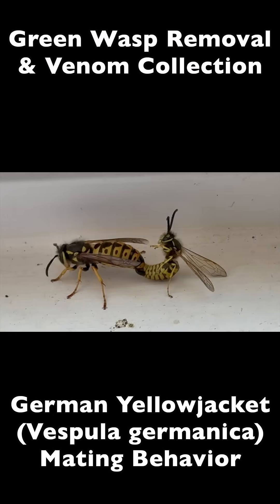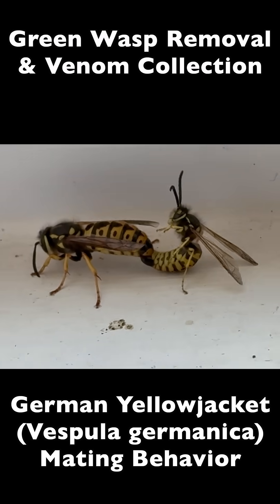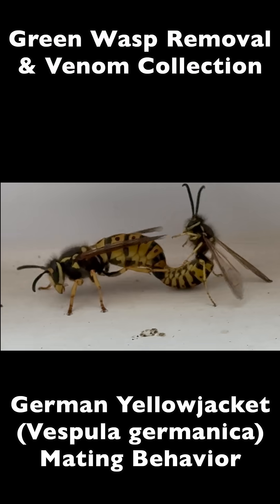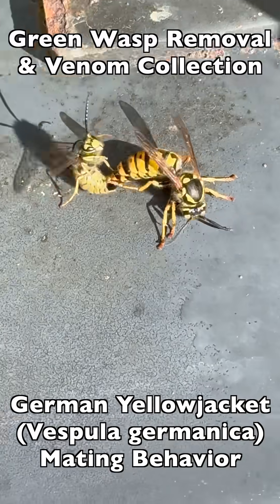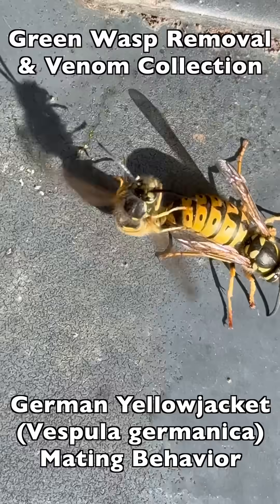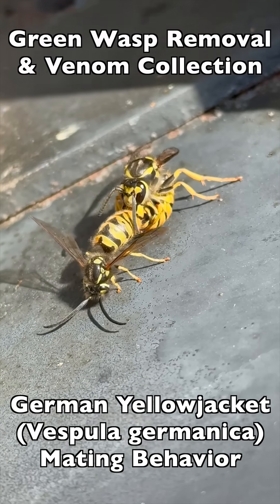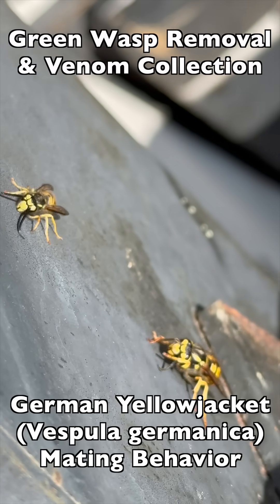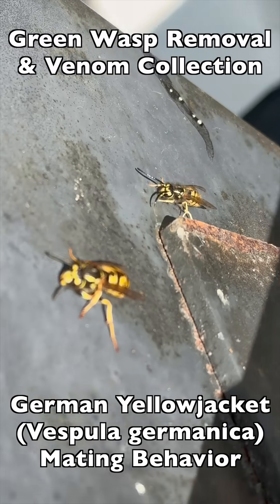YELLOWJACKET WASPS MATING BEHAVIOR! WASPS ARE IN THE MOOD FOR LOVE THIS TIME OF YEAR! AUTUMN ROMANCE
Welcome to the Green Wasp Removal Youtube Channel!

In this episode, we show you how German Yellowjacket wasps engage in mating behavior during the Fall months of the year (here in Midwest USA).  Once mated, new queens go into hibernation for the winter, and when they wake up in the Spring, they start their own nests.

Keys: Venom Immunotherapy, Venom Collection, VIT, Baldfaced Hornets, Bald Face Hornet, White Face Hornet, Black Jackets, Dolichovespula maculata, Wasp, Wasps, Wasp Nest Removal, How To Remove Wasp Nest, Hornet, Yellowjacket, Yellow Jacket, Yellowjackets, Paper Wasp, Polistes, Polistes Dominula, Polistes Fuscatus, Polistes exclamans, Guinea Paper Wasp, Northern Paper Wasp, Polistes Metricus, Red Wasps, Brown Wasps, Common Wasps, European Paper Wasp, Invasive Species, Beneficial Species, Green Wasp Removal, How To Kill Wasps, Natural Pest Control, Animal Videos, Baby Animals, Documentary, Entomology, Polistes Metricus, Biological Control Agent, Wasp Stings, Stung, Vespula Germanica, German Yellowjackets, Removing wasp nest without pesticides, natural pest control, non-toxic pest control, removing wasp nest without poison, North Manchester Indiana Pest Control, Wasp Control, Bee Removal, Ground Bees, bee rescue, honey bee hive relocation, Vespula Maculifrons, Vespula Squamosa,  Eastern Yellowjackets, Common Yellowjacket, Southern Yellowjacket, Relocating Wasp Nest, Wasp Nest Relocation, Manchester University Wasp Team, how to mark bees and wasps, marking wasps for research, marking queens, queen marking, identify queens by marking, set up wasp habitat, wasp cage, how to catch wasps, how to capture wasp specimens, wasp research, polistes foundress, parasitoid wasps, ichneumon wasps, parasitic wasps, Blue Mud Dauber Wasp, Chalybion californicum, Sapporo Japan, Japanese Exchange Students,